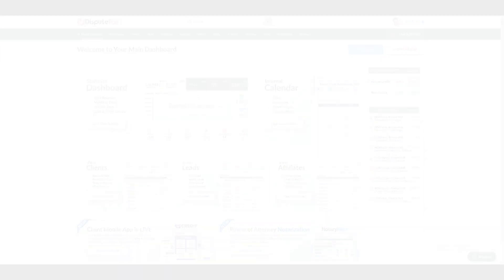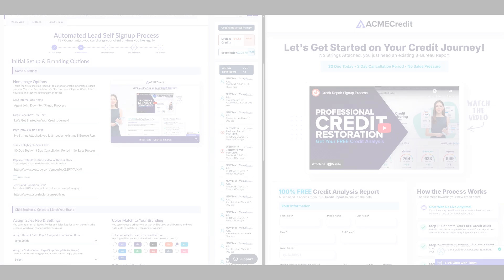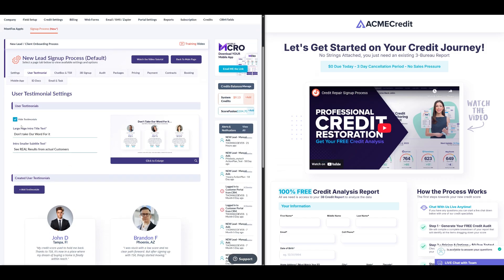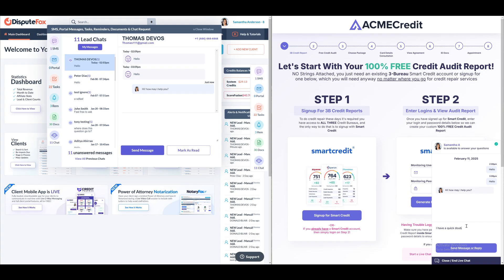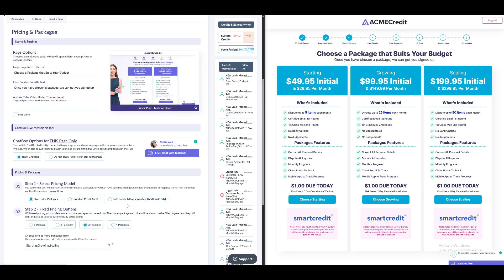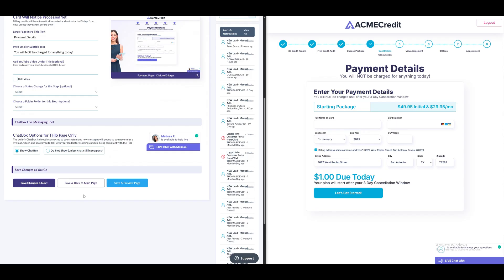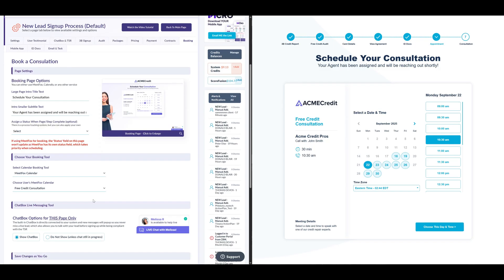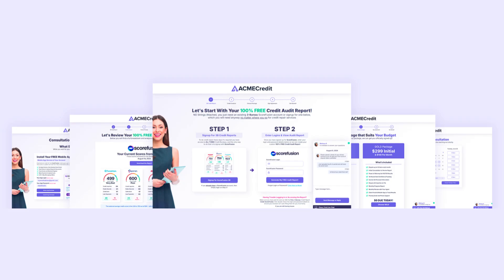Fully Automated & Customizable Client Self Signup with TSR Compliance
Now you have an option of fully automated self signup where clients can enroll, signup for monitoring, pull their own audit report, view your packages, sign agreements, pay and onboard themselves!